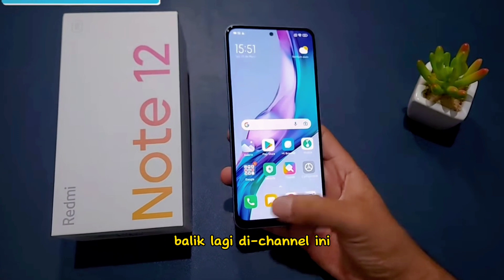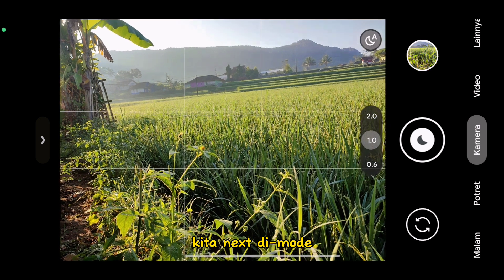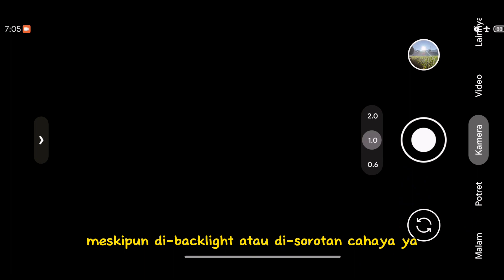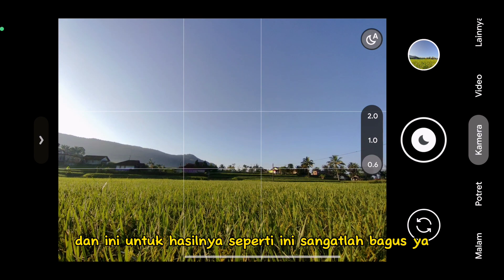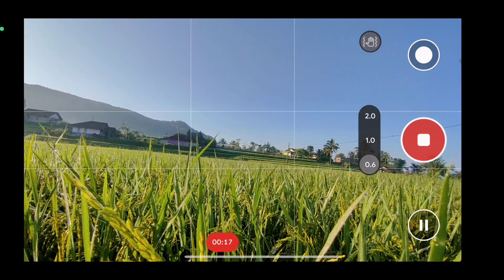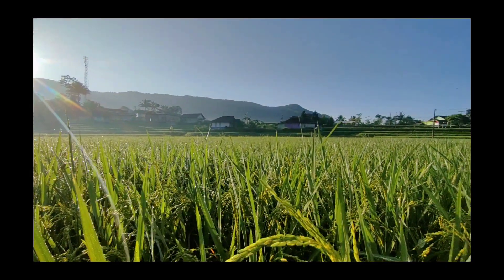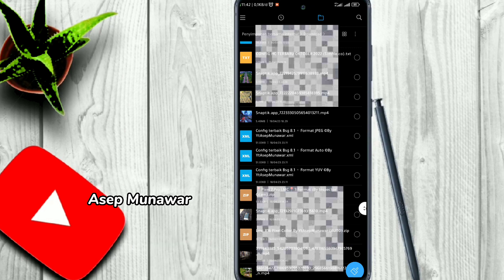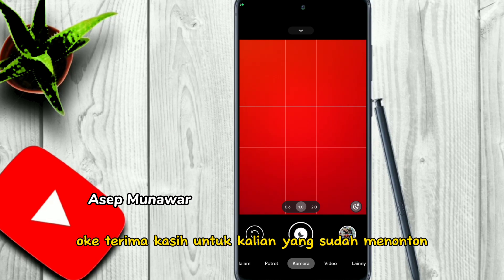Gcam Redmi Note 12/12Pro || Gcam Terbaik Hasilnya Jernih, Suport Redmi Note 10/10Pro, Note 11/11Pro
Google camera atau kita singkat jadi gcam.
Gcam ini mampu memaksimalkan camera smartphone,
Di smartphone yang tertentu atau yang sudah suport camera 2 api.
untuk cara pemasangan dan settingan agar has yuilnya bagus mari kita simak bersama sama.

Simak dulu vidionya  😊